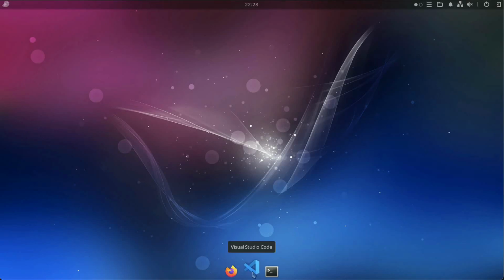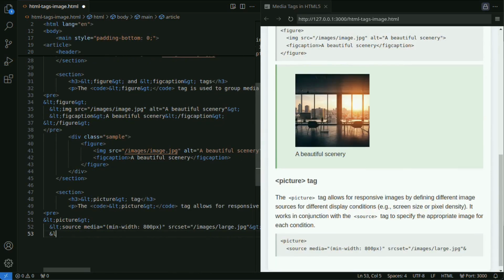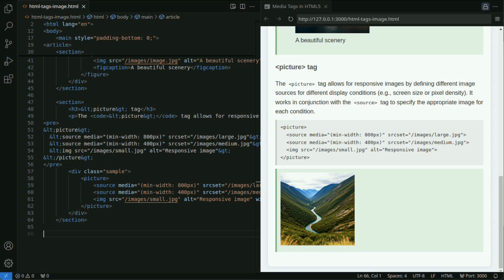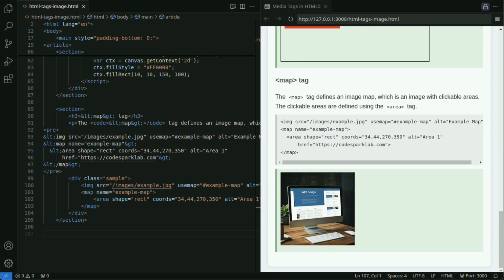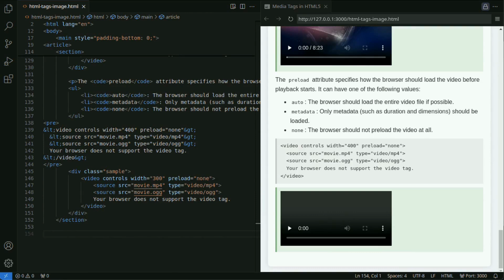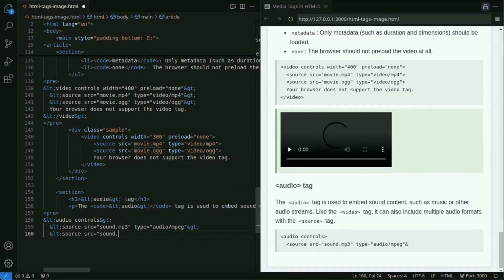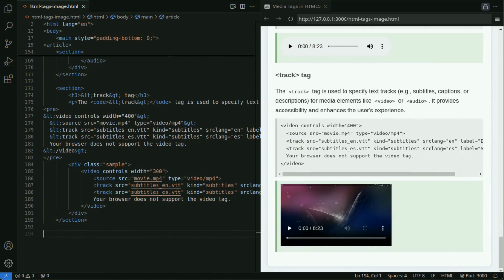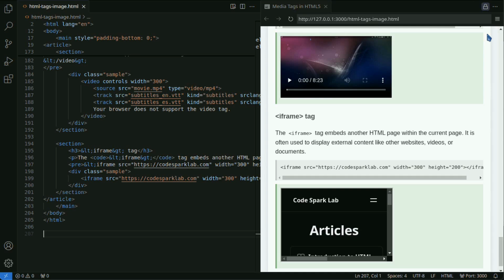[Learn with VSCode] HTML for Beginners #7 Media-related Tags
In this video, we will explain the tags related to media.
You can learn samples of each tag while viewing the preview in Visual Studio Code.

🕐 Video contents
00:00 Start
00:12 Media-related Tags
00:29 - `img` Tag
00:54 - `figure` and `figcaption` Tags
01:12 - `picture` Tag
02:34 - `canvas` Tag
02:54 - `map` Tag
03:45 - `embed` Tag
04:02 - `video` Tag
05:35 - `audio` Tag
06:07 - `track` tag
07:39 - `iframe` Tag